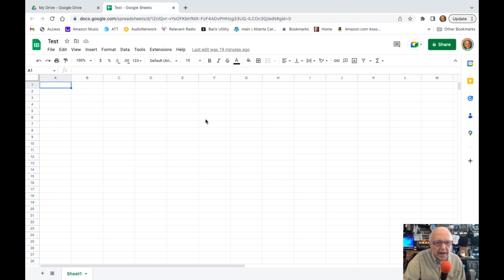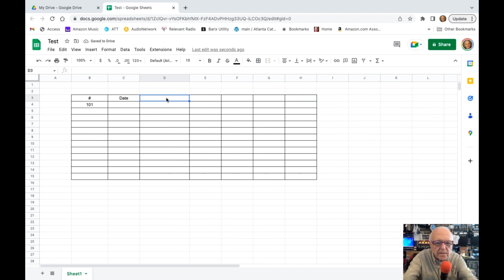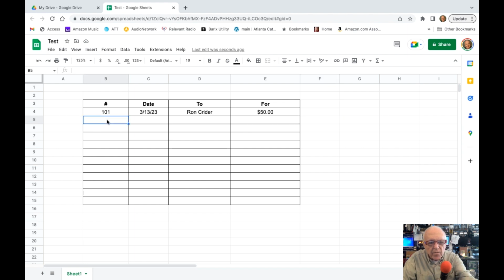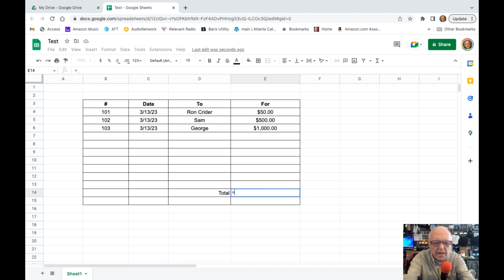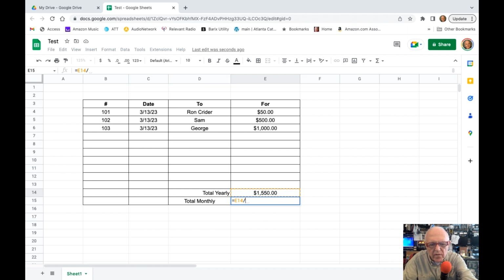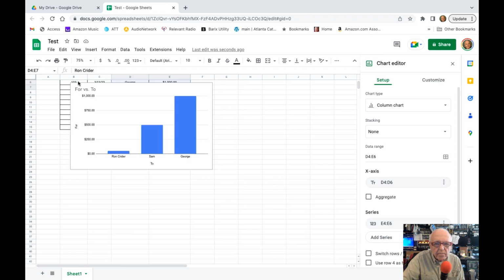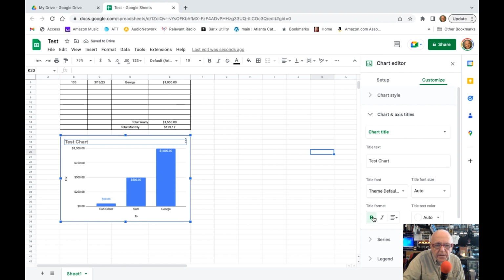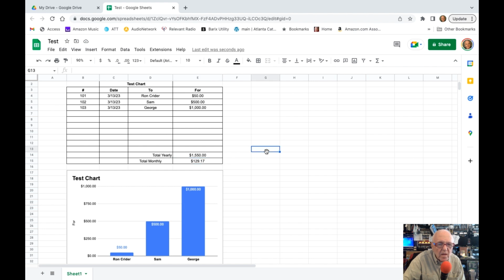Simple Spreadsheet Ron Crider 3 13 23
Simple XL Spreadsheet Ron Crider March 13, 2023